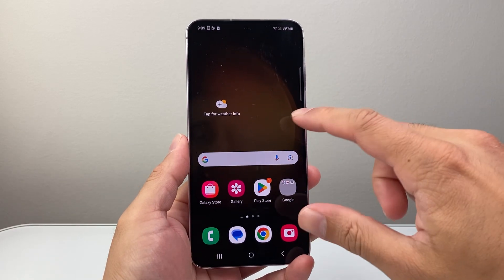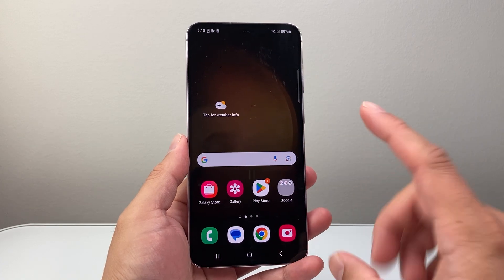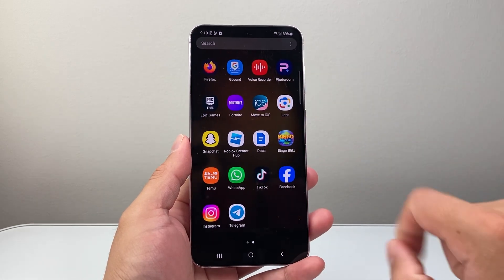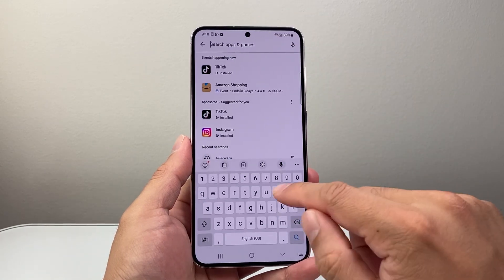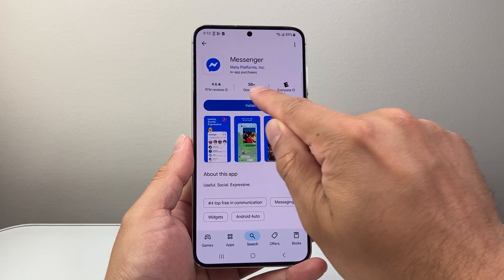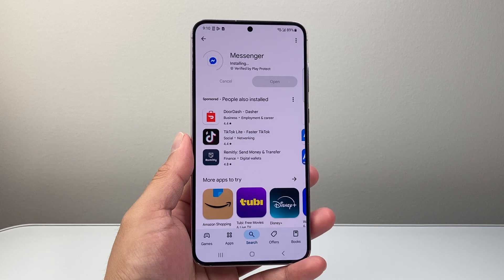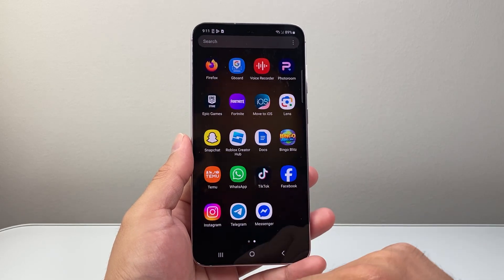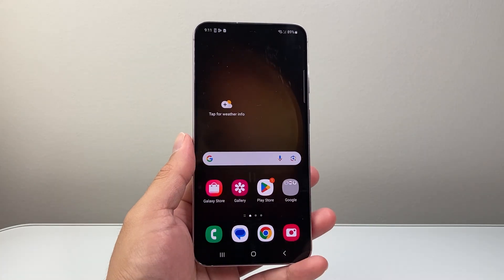How To Install Facebook Messenger App On Android Phone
Here's how to download and install Facebook Messenger app on Android phone or Samsung phone.